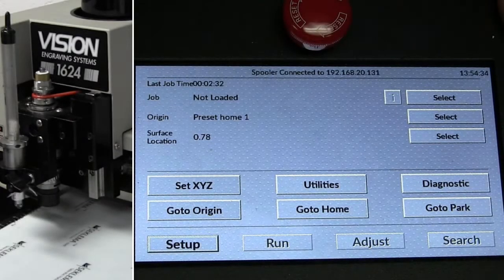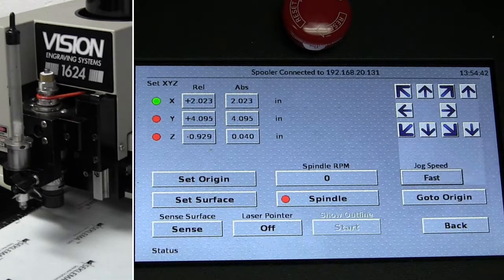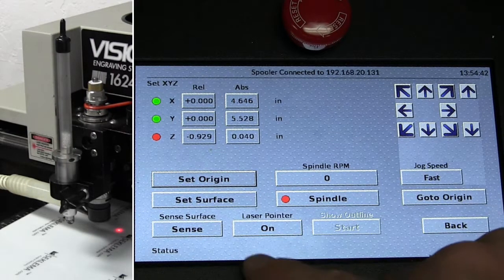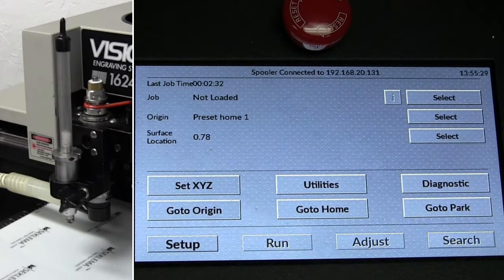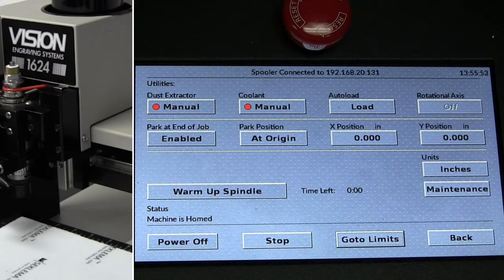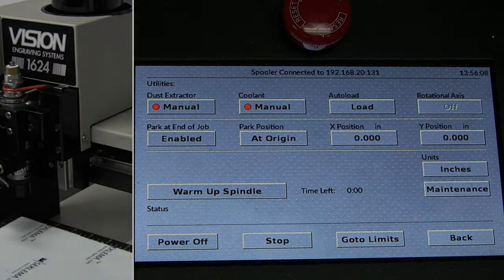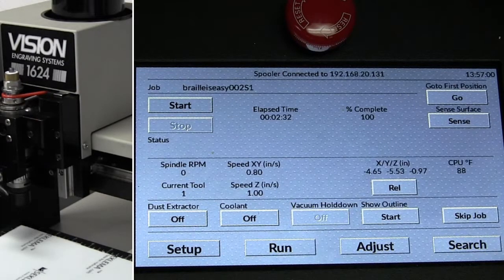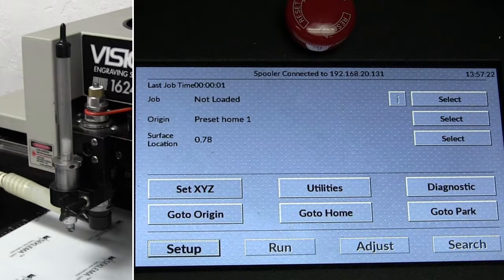Series 5 Pendant Overview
Quick overview of Vision Engraving & Routing System's Series 5 Pendant.

To get more information about Vision's CNC Routers, Engravers, and Series 5 Pendant visit us or call Phone: Local/International: .